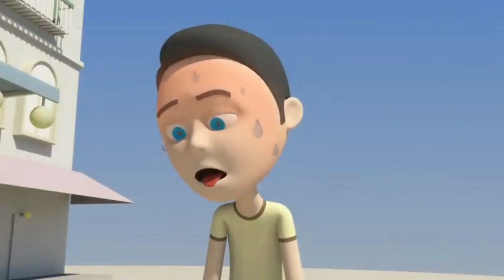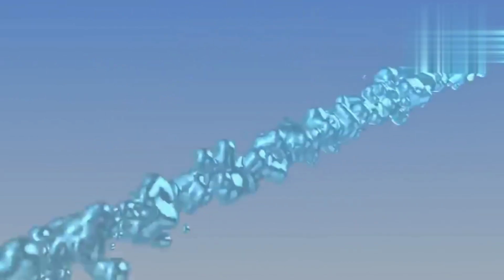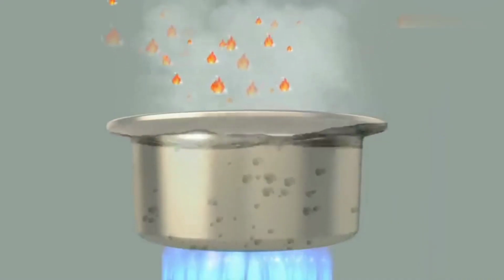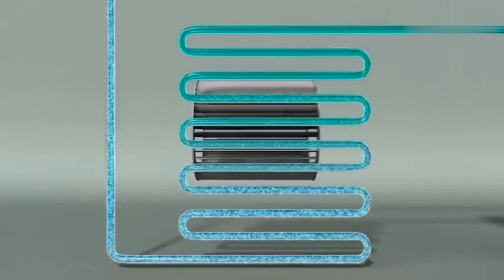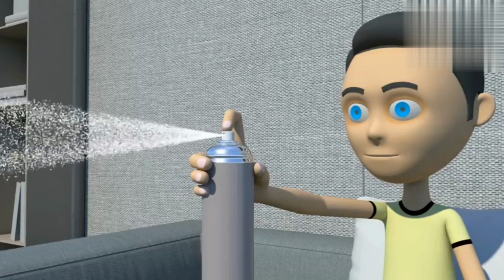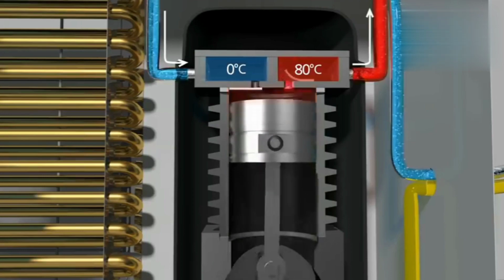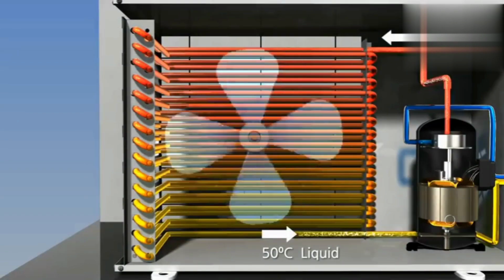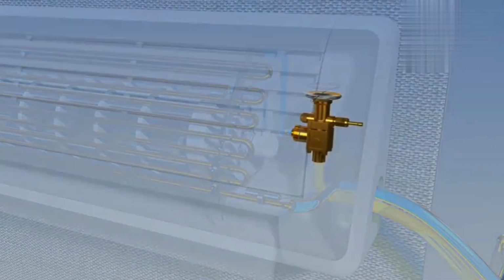how ac works //ac Kam kaisa karta hai //animation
Image of how AC works
Inside the home (sometimes referred to as the “cold side” of the system), warm indoor air is cooled as it blows across a cold cooling coil full of refrigerant. Heat from indoor air is absorbed into the refrigerant as the refrigerant turns from liquid to gas. The cooled air is distributed back to the house.